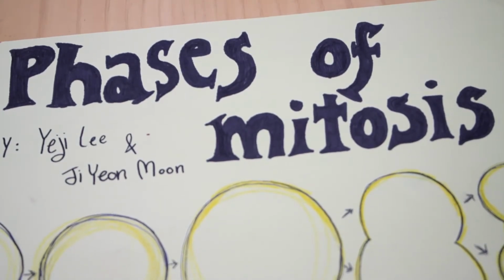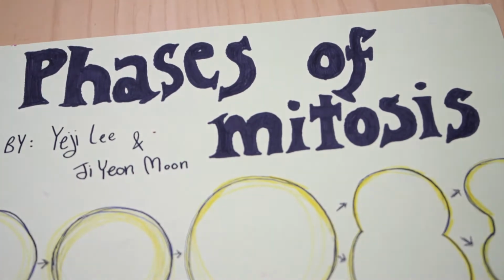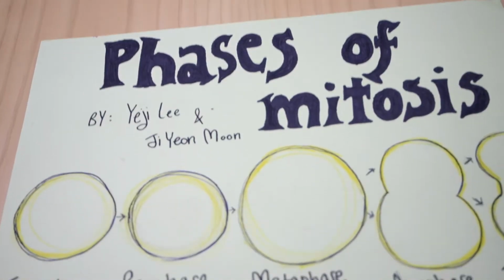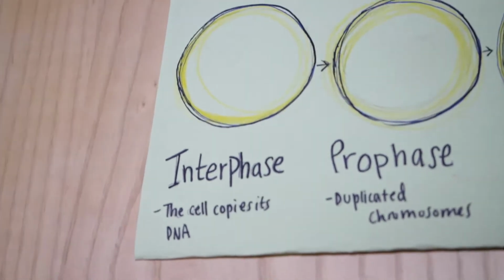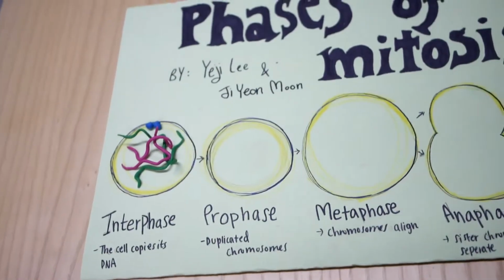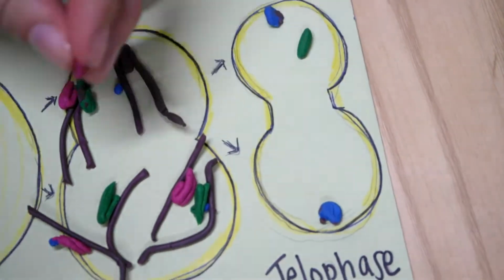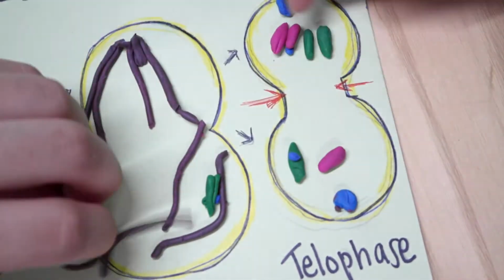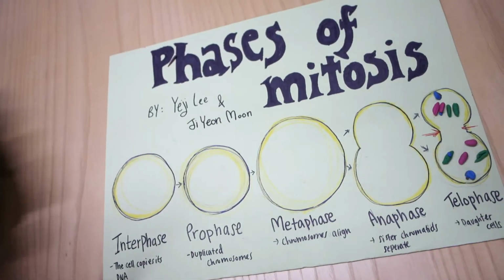5 Phases of Mitosis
5 Phases of Mitosis - IPMAT